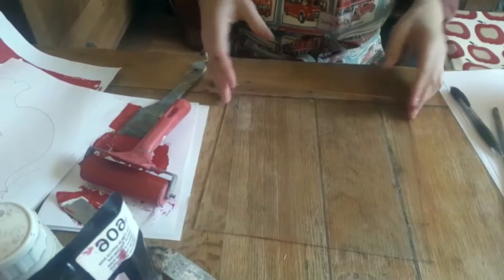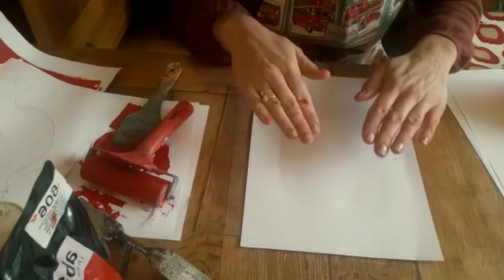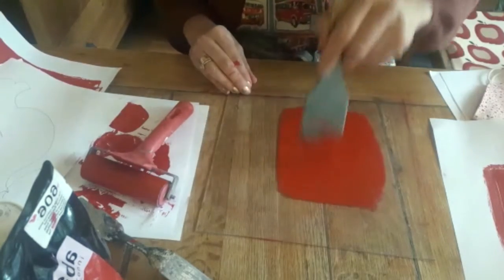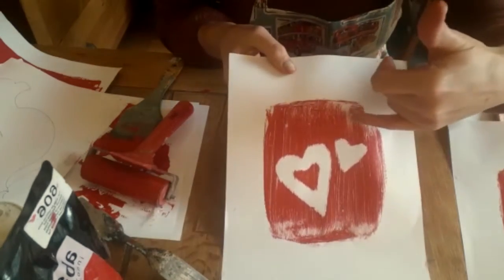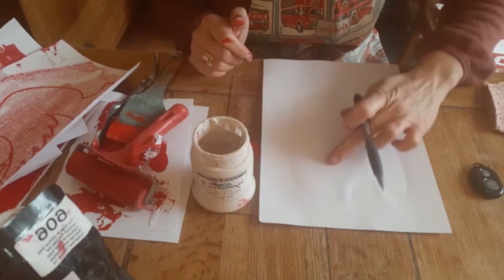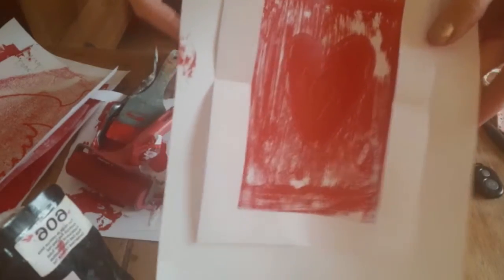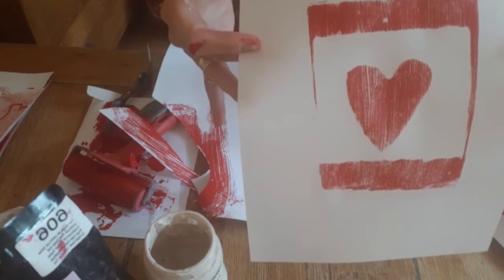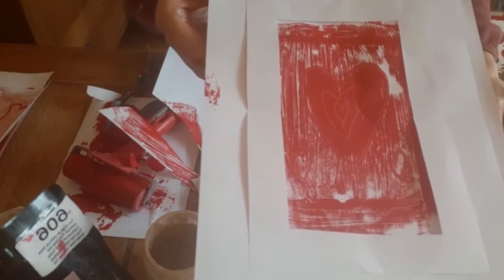How to: Stencilled mono print heart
Love is in the air! Whether your showing someone else, or yourself a bit of love this valentines, Community Engagement Manager, Vicki Gillow, has a crafty activity for you to try at home – a stencilled mono print heart.